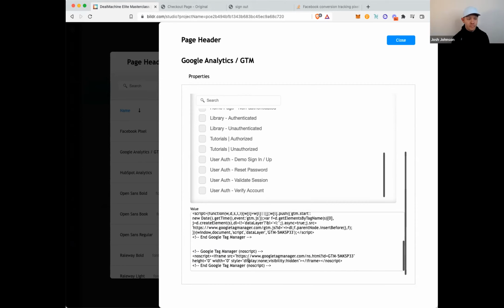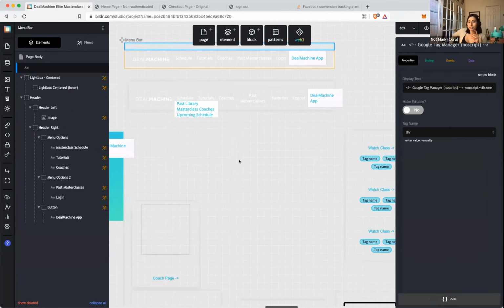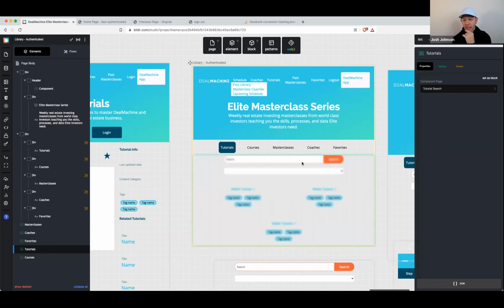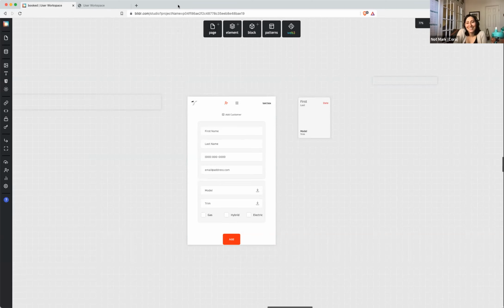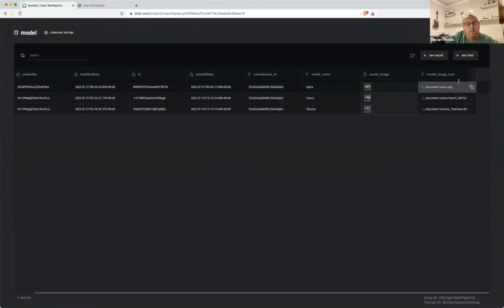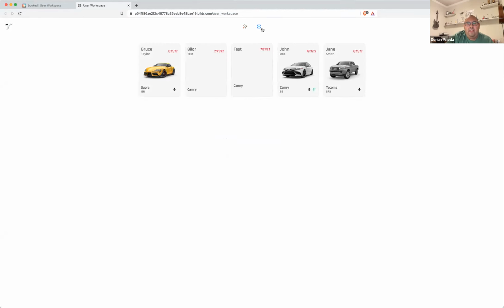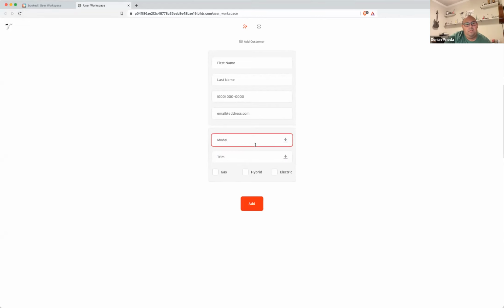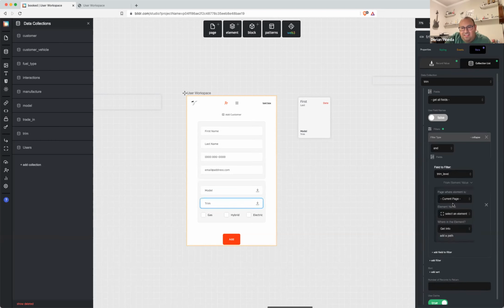Office Hours Replay 7/21 📼 Q&A: Optimizing Page Load, Changing Project Owners, Filtering Drop Downs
Office Hours July 21 2022

This was a fun session where we helped users work through some things in their projects and answered some questions.

00:01:08 - Q by Josh: For Google Analytics, how to put something under the body tag? A. Add the script tab into a blank text element on the page.

00:06:55 - Q by Josh: How to optimize load speed on a page that loads multiple grids.

00:12:19 - Q by bambam: How does the bildr team envision people testing their applications/websites/whatever else they come up within or externally from the bildr platform?

00:21:54 Q by Chem: For API calls there is a success and a fail argument but what if you just want to set the data?

00:24:08 Q by Chem: How to change a project to a different Bildr account?

00:26:16 Q by Chem: Any more info on Bildr's Hosting Prices?

00:27:57 Q by Chem: Any info when API's will be available?

00:29:15 Q by Chem: When export code what's included?

00:31:08 Q by Chem: What are different use cases for Bildr?

00:35:37 Topic by Samuel: Wanting to create an app that can transfer crypto.

00:42:40 Helping Kyle: Getting images related to Customer List

00:54:17 Helping Kyle: Filtering based on a previous selection

00:56:04 Q by Brennan: how to create a sortable grid list with drag and drop, and then storing the sorted order.